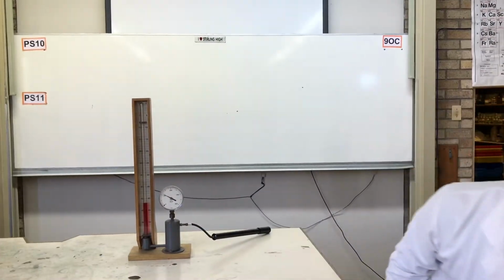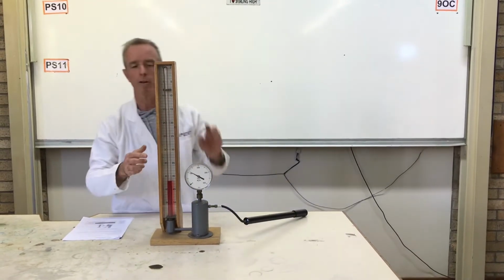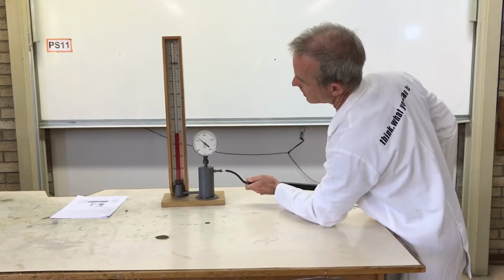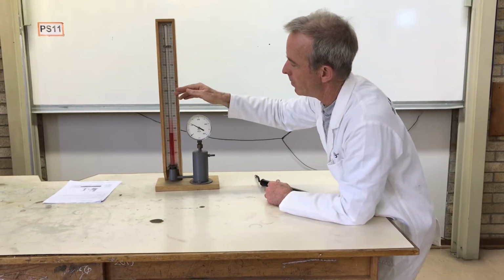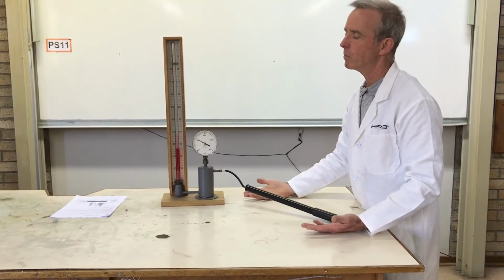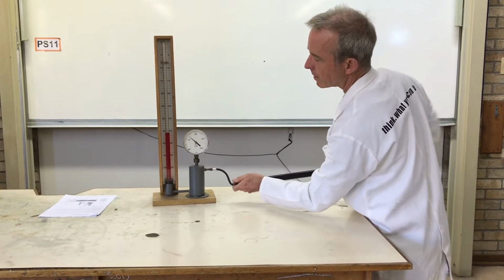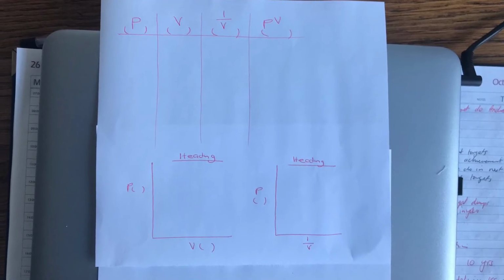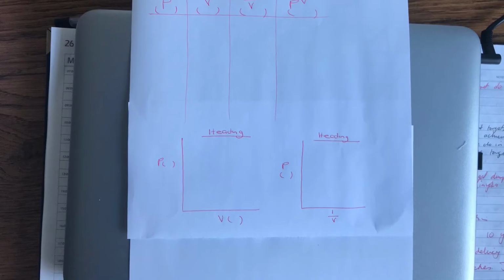Gas Laws - Boyles Law Experiment